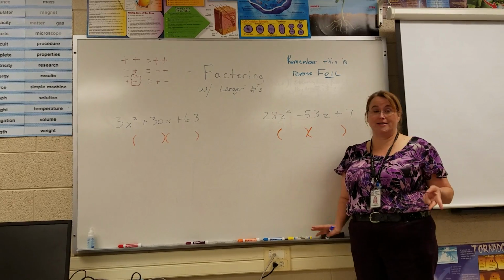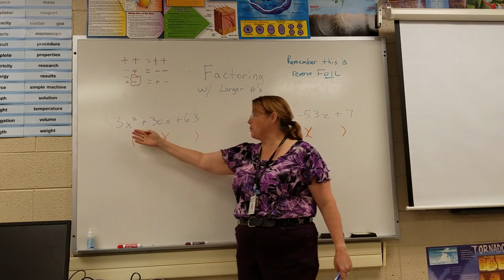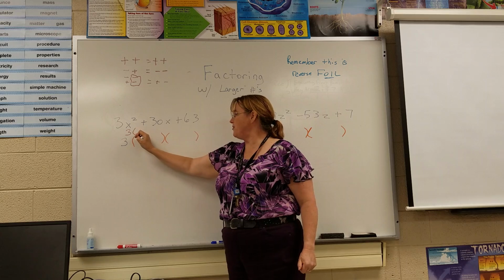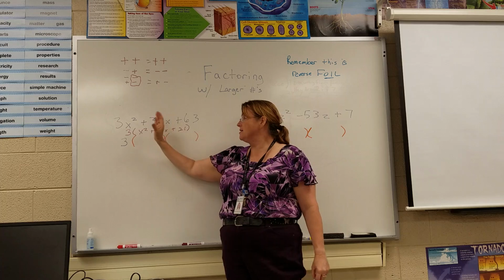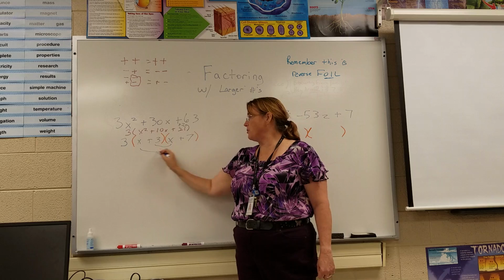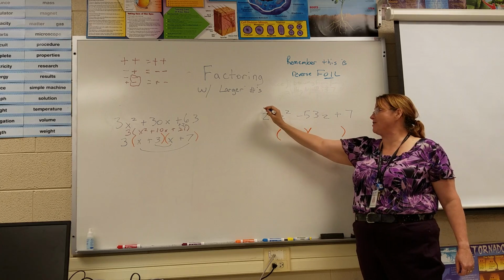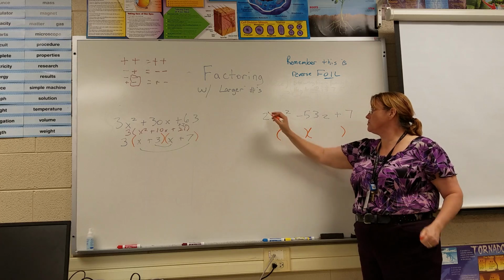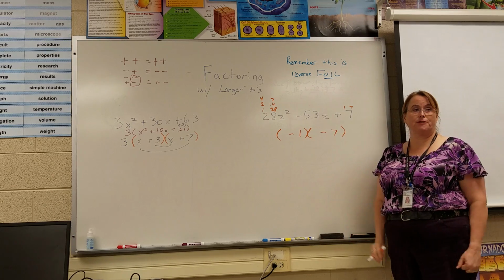How to Factor with bigger numbers